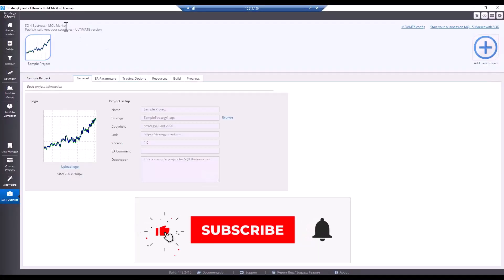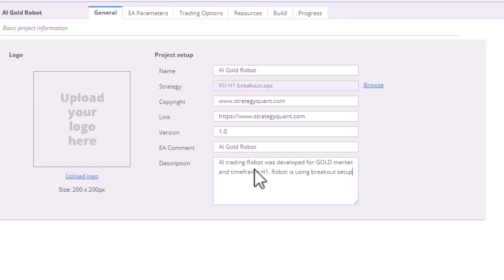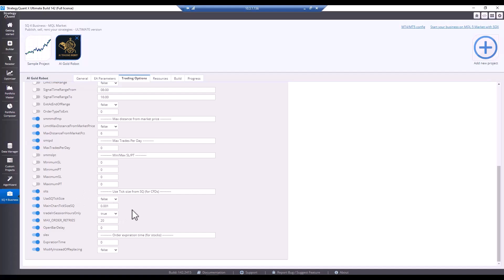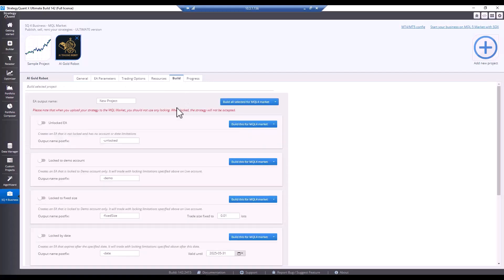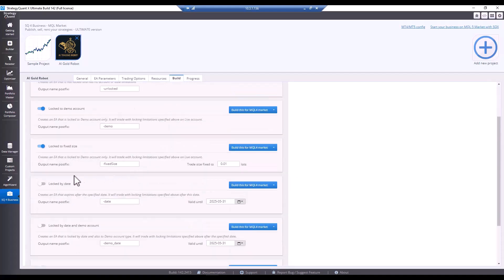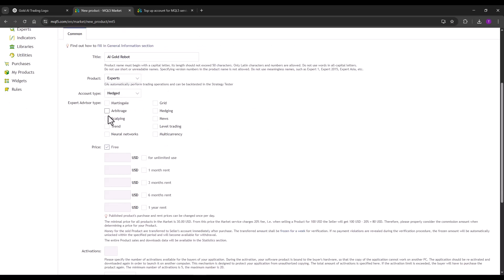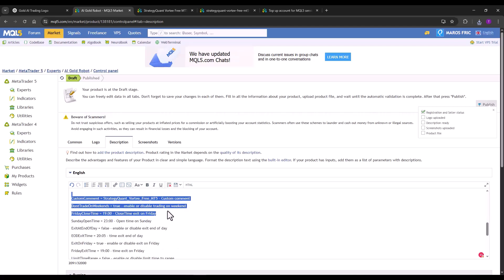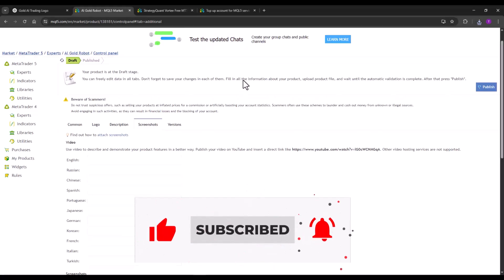Monetizing Strategies in StrategyQuant – A Complete Guide